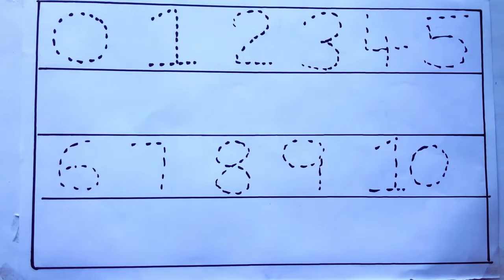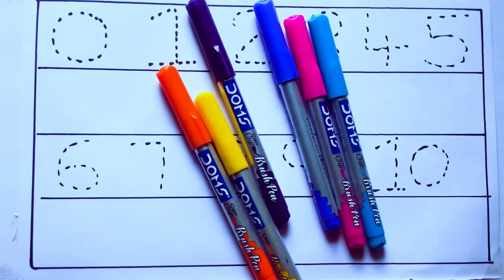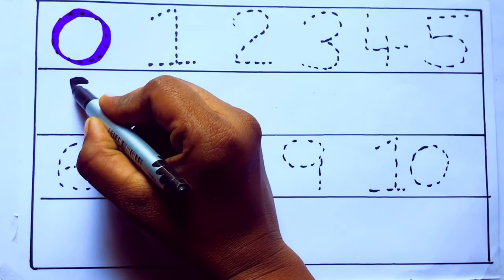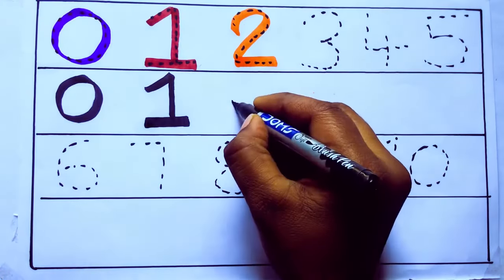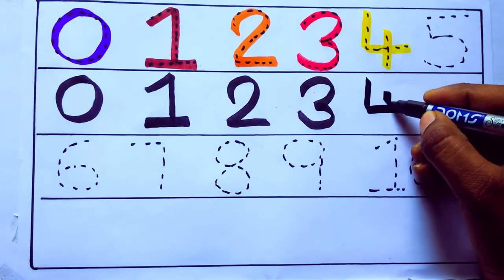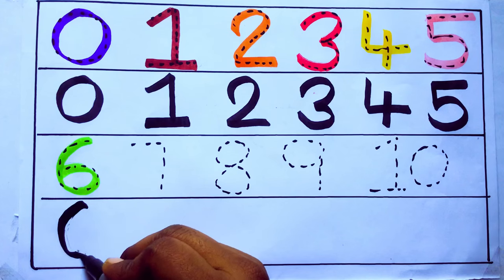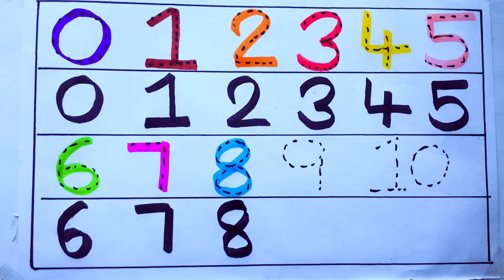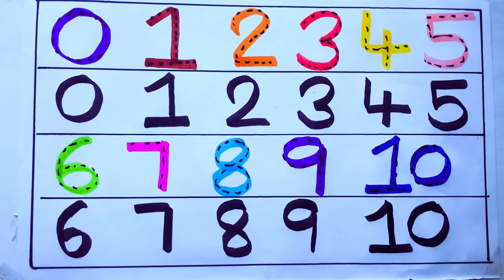Learning the Numbers from 1 to 100 || Easy Learning For Kids and Primary school Kids || 1234